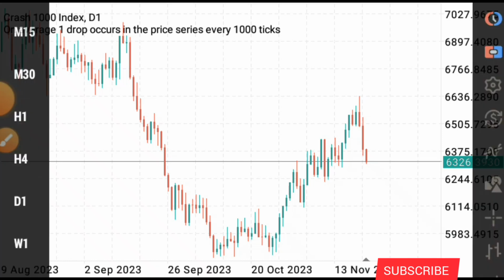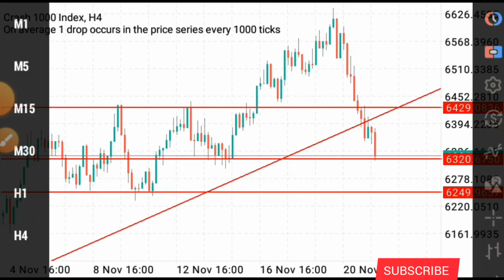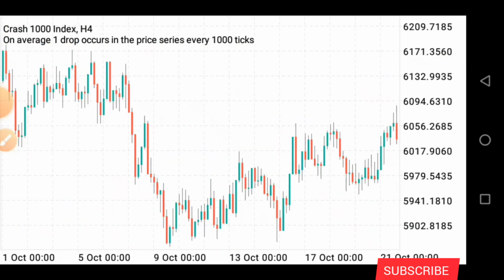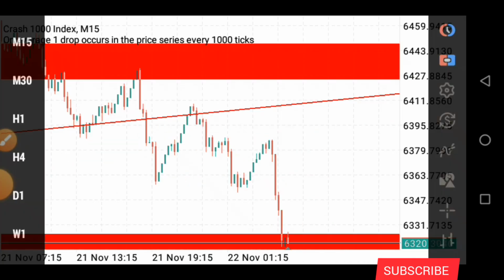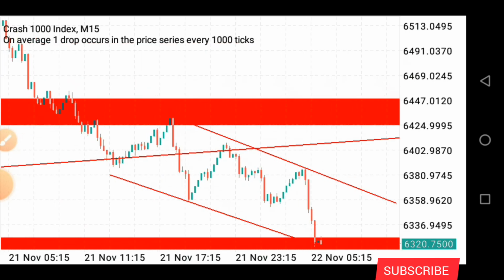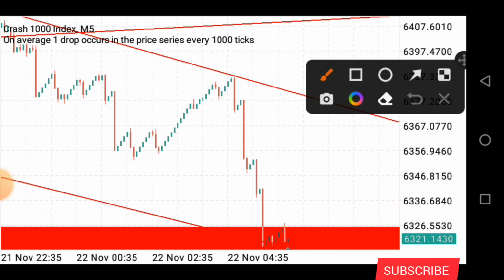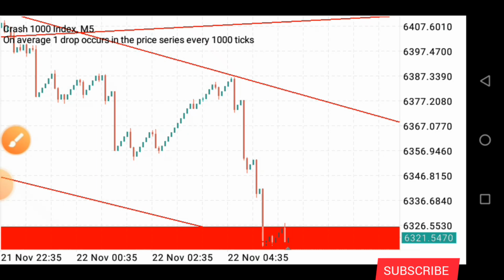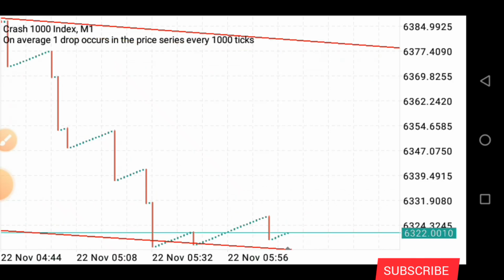How To Scalp BOOM and CRASH Profitably/ Strategy with 100% Accuracy